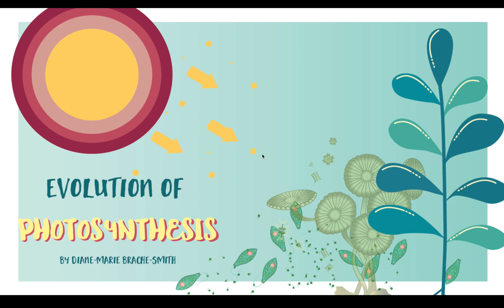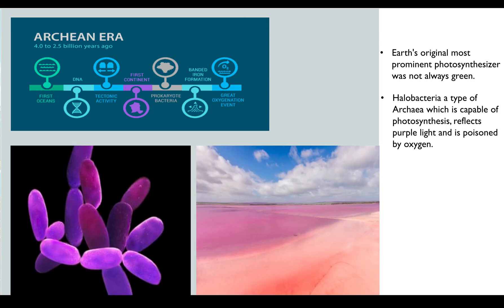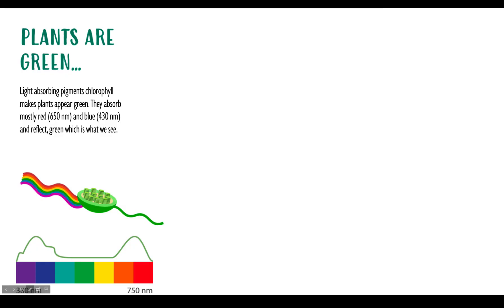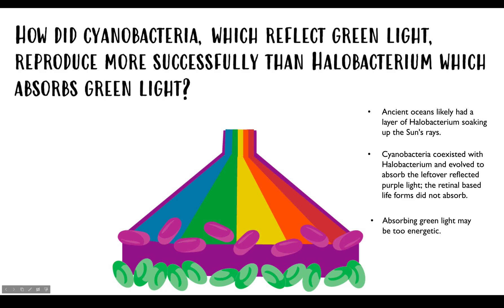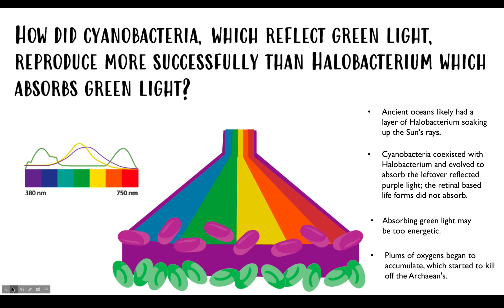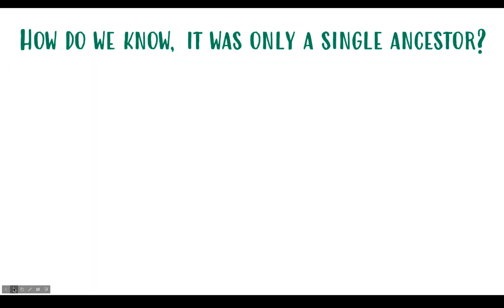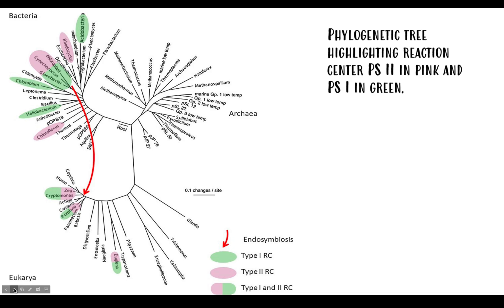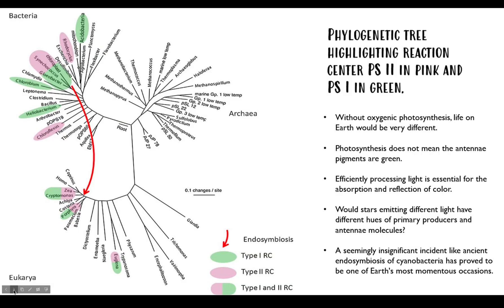Simplified Evolution of Photosynthesis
How did plants evolve on Earth? Endosymbiosis of Cyanobacteria and the purple Earth theory